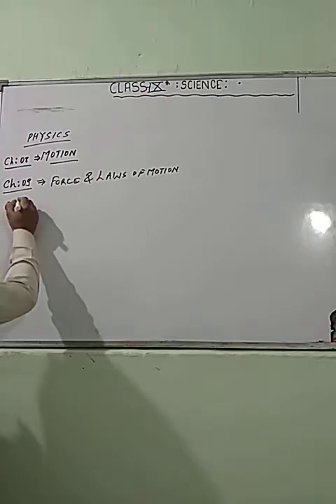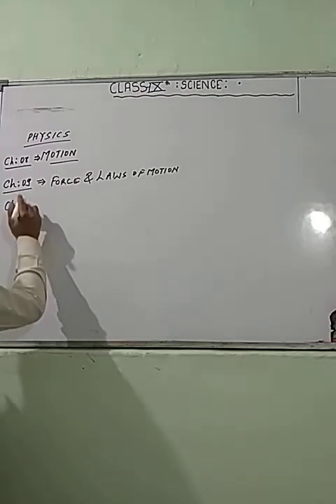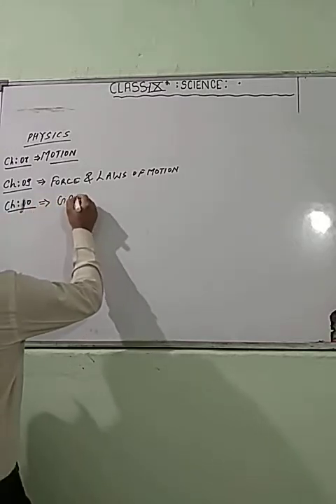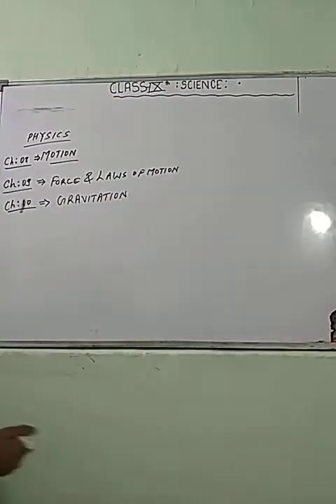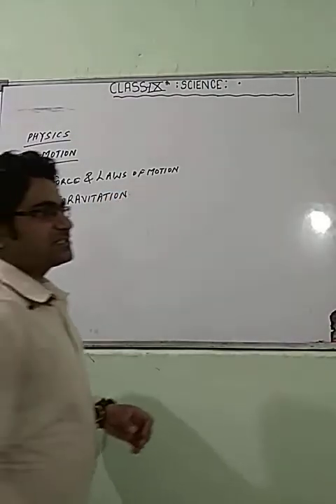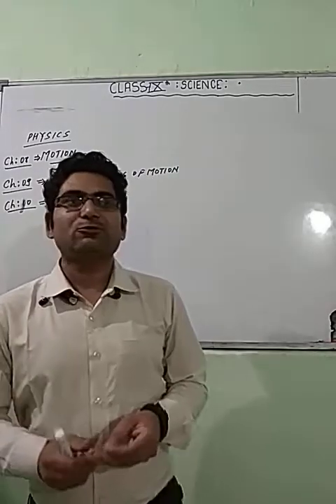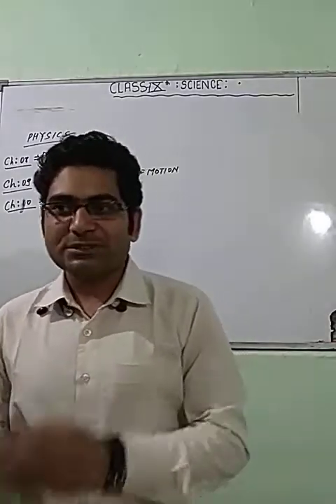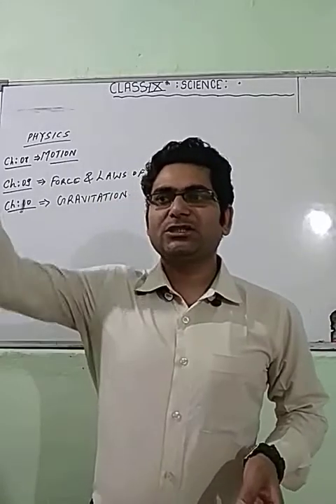Introduction of class 9th Science (Physics+Chemistry) By Shashi Sir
In this video it is discussed about the whole chapters of science , Physics & Chemistry.